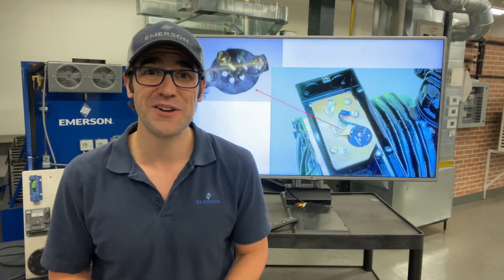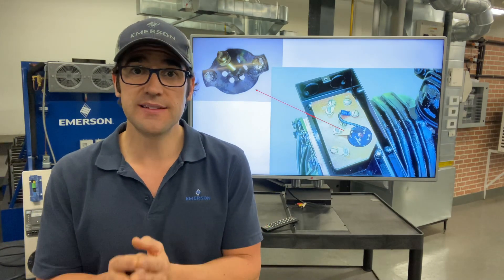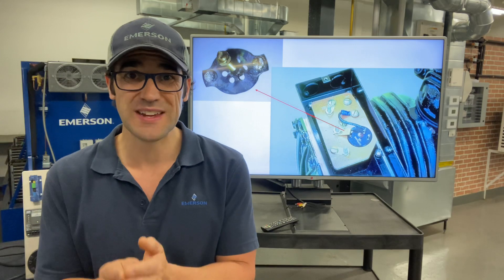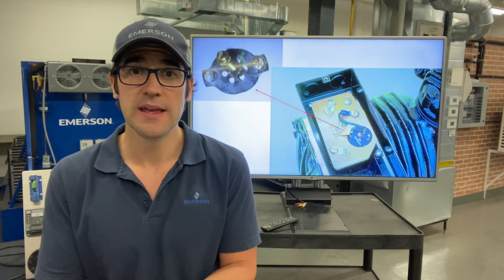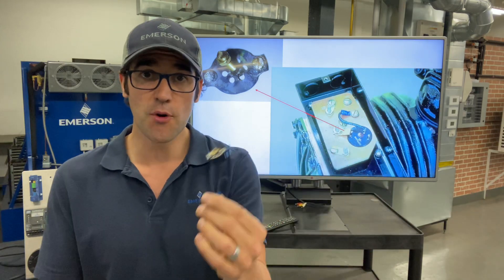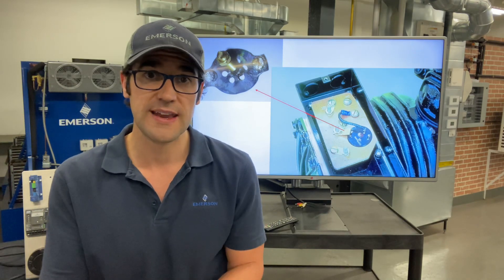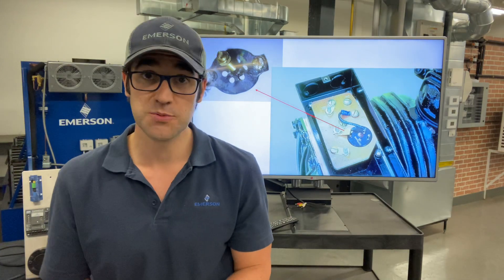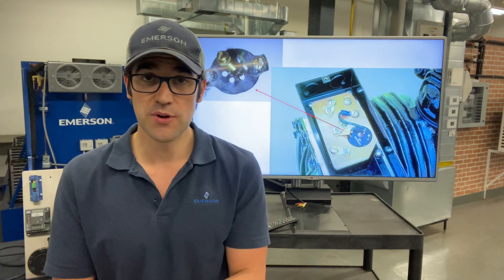Compressor External Protectors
Occasionally technicians fail to replace the terminal box cover after installation or service work and this can result in things that cause compressor damage. Good practice would always dictate that the electrical connections be protected from dirt, moisture, or other items which might cause an electrical short and that the cover on securely so that it cannot land into the terminal box and cause an electrical short.
The trip point of an external protector is determined by the temperature of the protector sensing element, and this in turn is determined by the motor current, the temperature of the compressor body, and the temperature of the air surrounding the protector. If the terminal box cover is not in place, and especially if the protector is located in a moving air stream, its trip time may be greatly extended, and the reset time greatly shortened. Under such circumstances, the motor protection system is less effective, and motor failure during the starting cycle on PSC motors is quite possible.